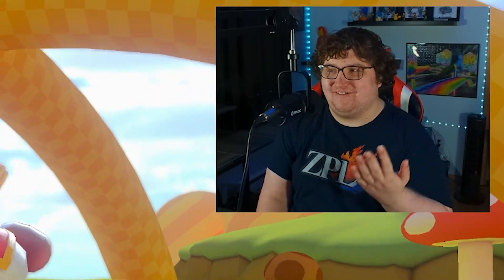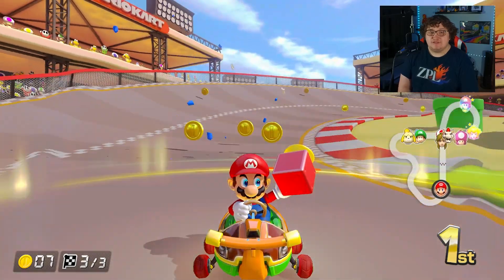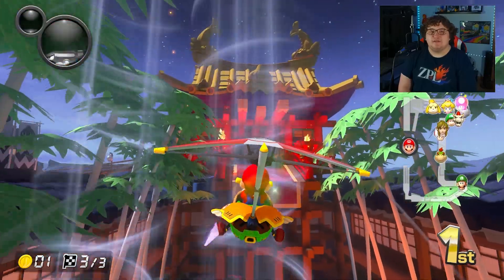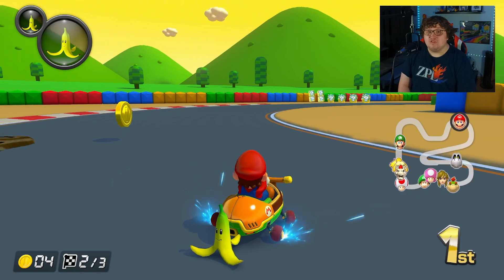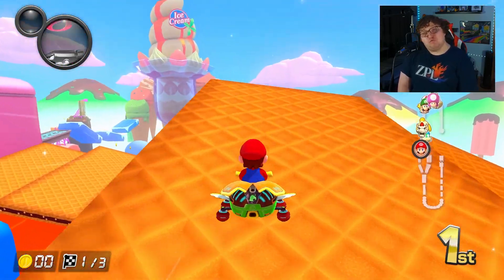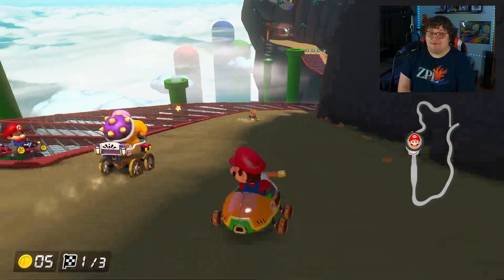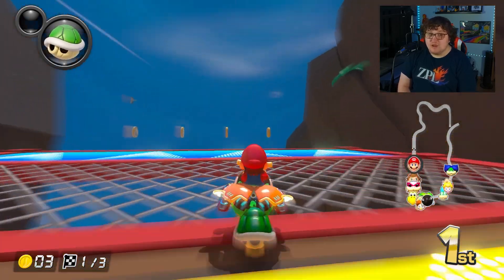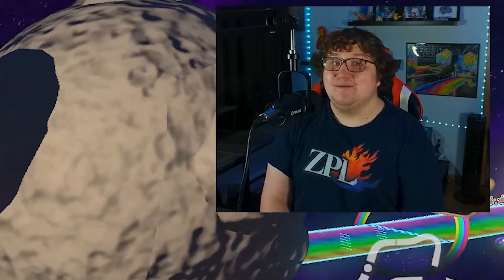So They Made the DLC Even WORSE...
It is insane yet hilarious how modders will go this far to mock Nintendo LOL. This is a pretty funny video!

A modder for Mario Kart 8 Deluxe decided to make the Booster Course Pass DLC look even worse then it did in the base game LMAO. The concept alone is very funny, so be sure to watch the video to see how the mod gets worse and worse when the dlc waves get better and better!

This is So They Made the DLC Even WORSE... I hope you enjoy the video!

Peace out gamers!!
mario kart texture pack, mario kart 8 deluxe dlc, mario kart dlc worse, mario kart textures